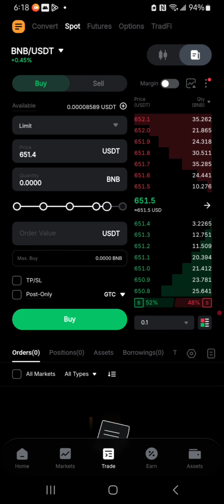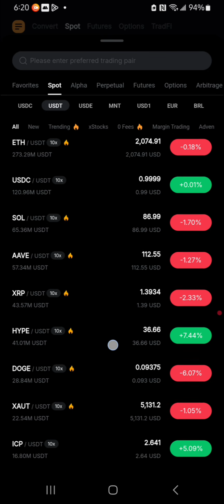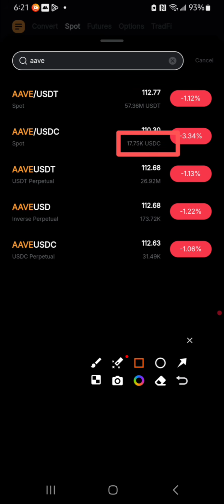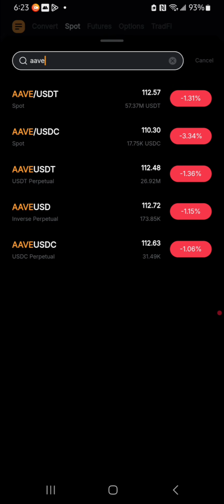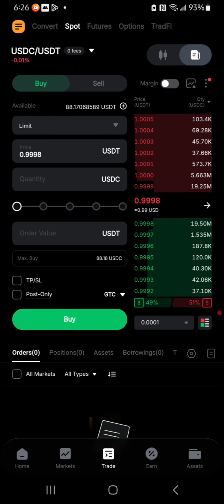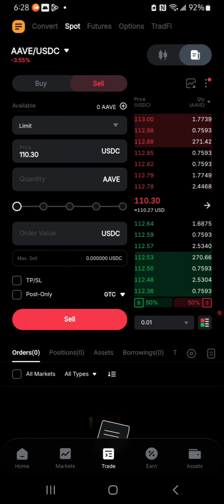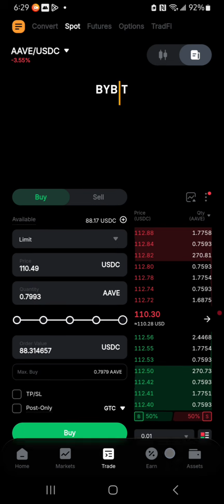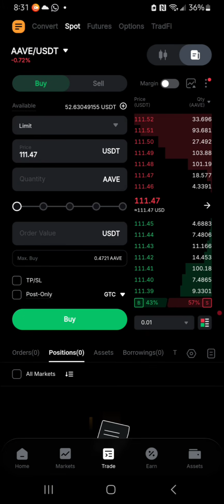Arbitrage trading on bybit 102 - Spot opportunities and trade them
In this video, we dive into Arbitrage Trading on Bybit 102, moving beyond the basics to show you how to identify and execute trades.

​Whether you are a beginner or looking to refine your strategy, we break down the exact mechanics of cross-exchange and triangular arbitrage using Bybit’s high-liquidity tools.

​🔗 Resources & Links:
​Sign up for Bybit (Get Bonus): [